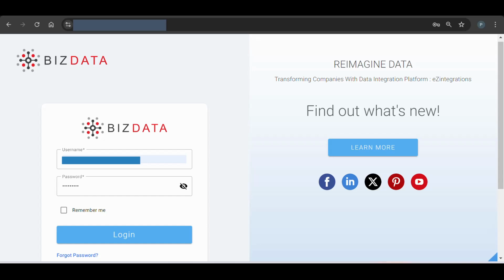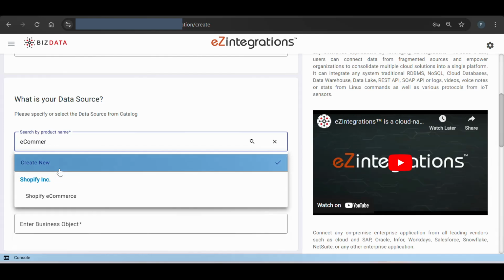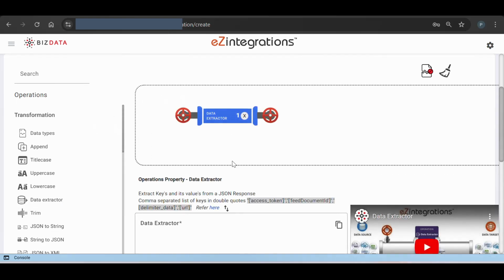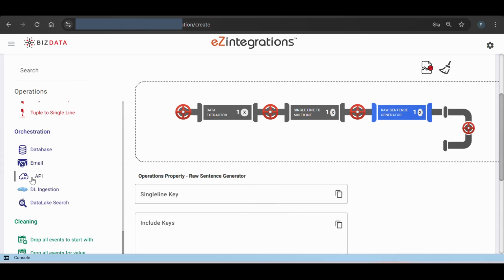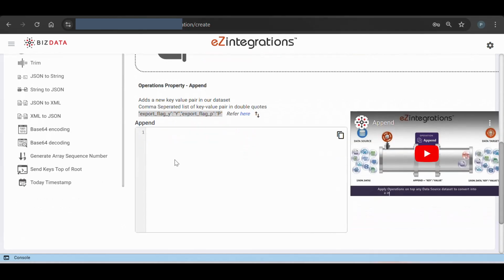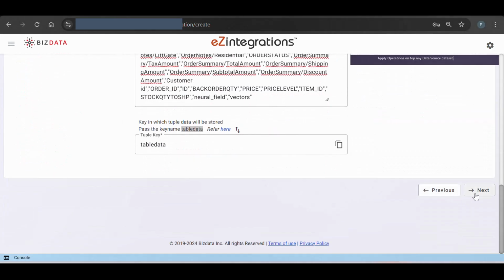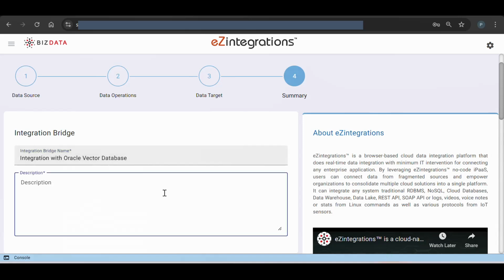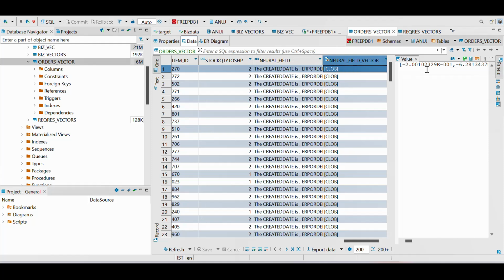Oracle Vector Database Integration with eZintegrations (AI Data Pipeline)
Watch how to integrate with an Oracle vector database with eZintegrations, an AI-native enterprise automation platform.

Goldfinch AI of eZintegrations coordinates Planner, Specialist, Critic and Aggregator agents, ships with 9 native tools and can be extended with your own.

CHAPTERS
00:00 Introduction
00:33 Configure the API Source
01:23 Transform Data and Generate Sentences
02:22 Generate Text Embeddings
03:36 Aggregate Data for Database Loading
04:07 Configure Oracle Database as the Target
04:49 Run the Integration
05:28 Verify Data and Vector Embeddings